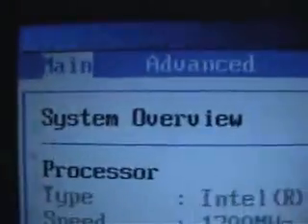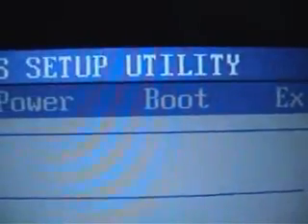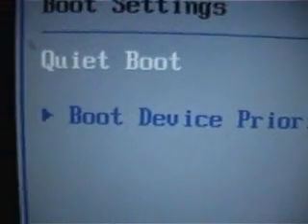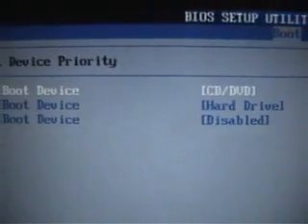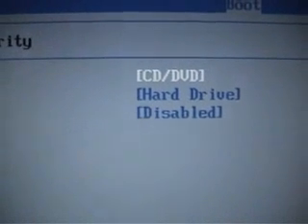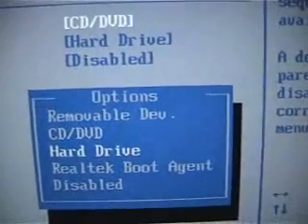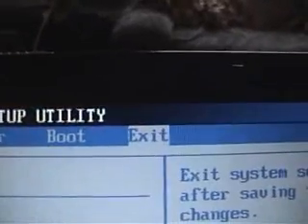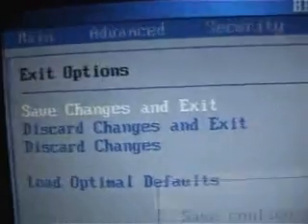for Red change boot order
just for you Red, an example from a bios layout..